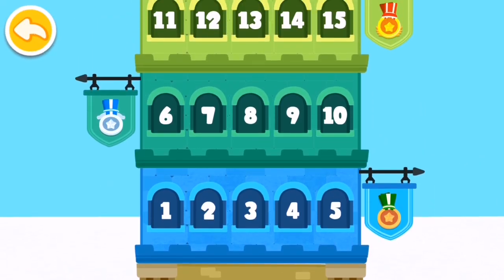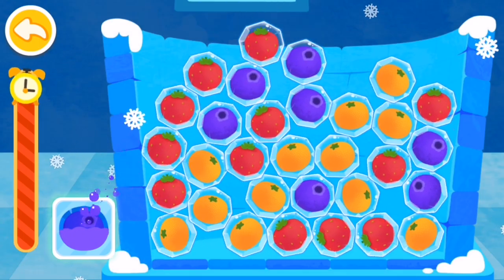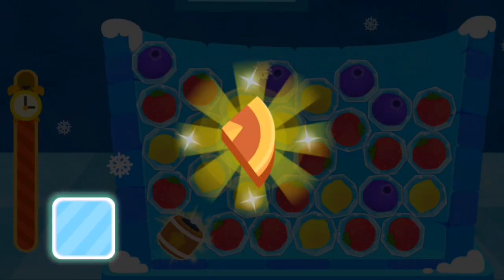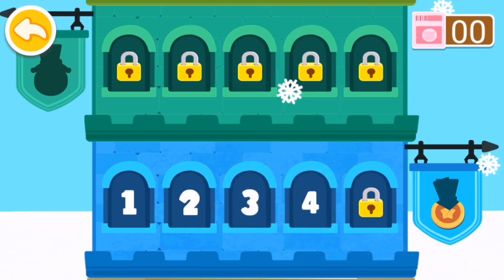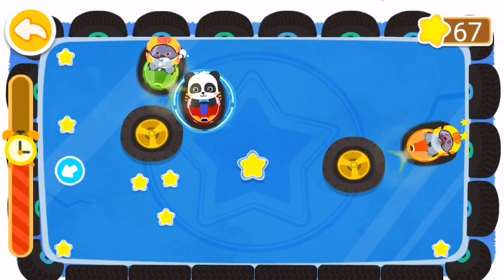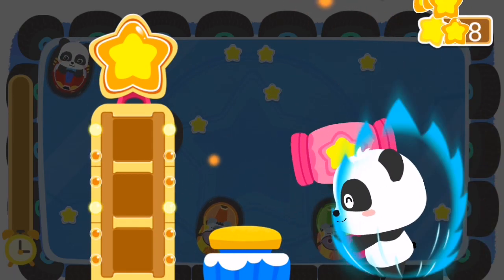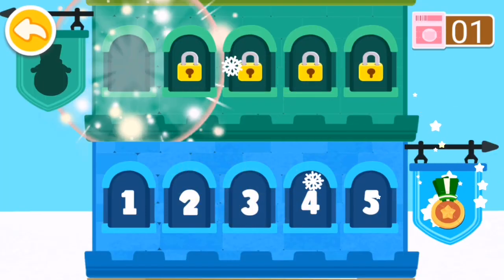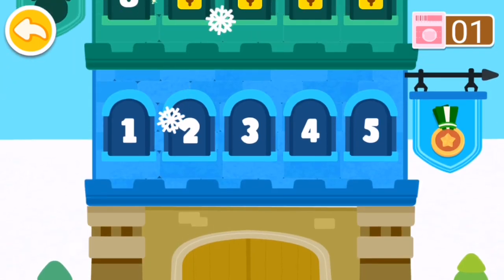Little Panda's Ice and Snow Wonderland (Badge 1)